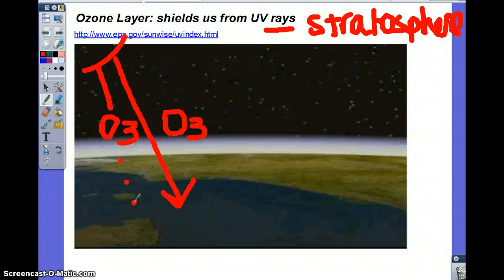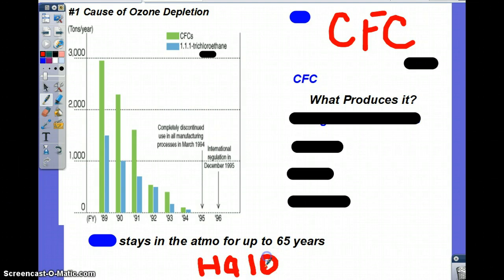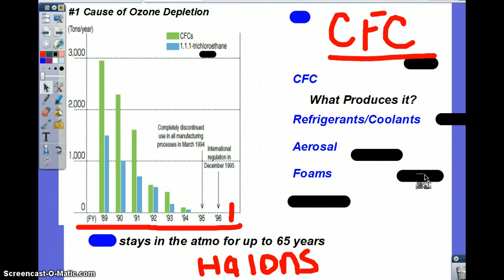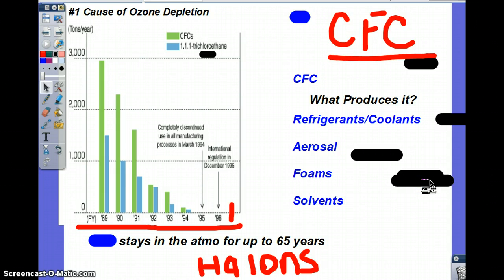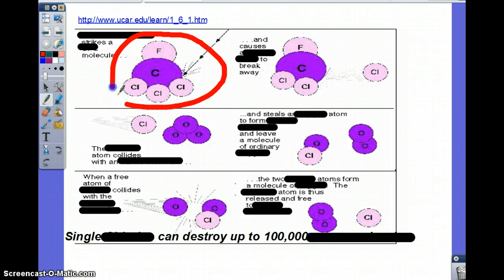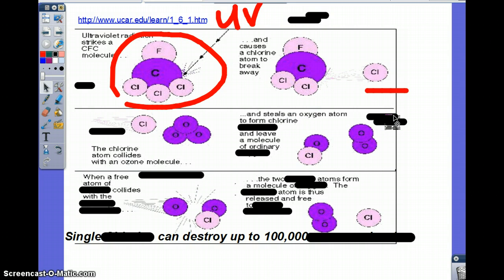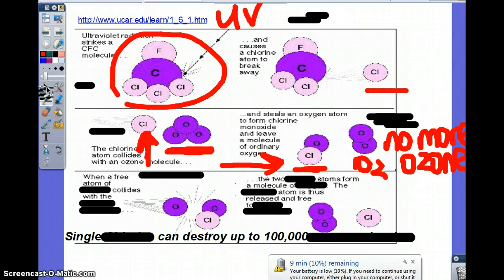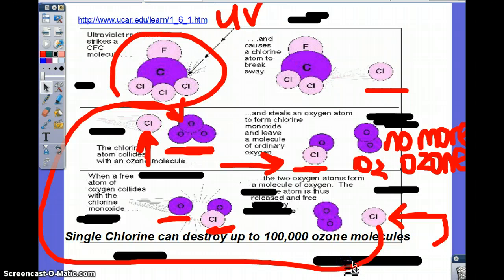Unit 10 Ozone Pt 1 Environmenal Science